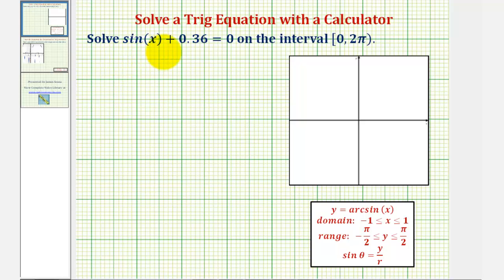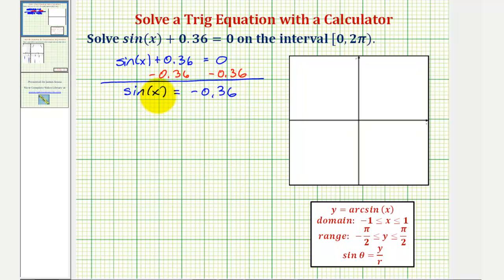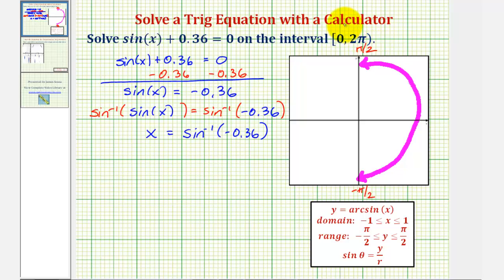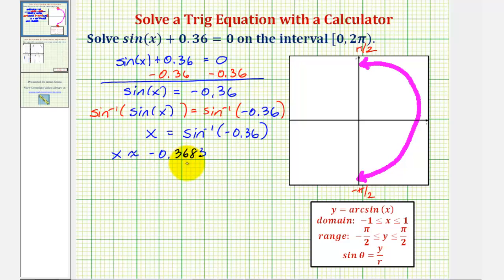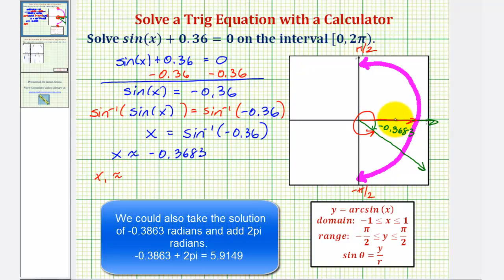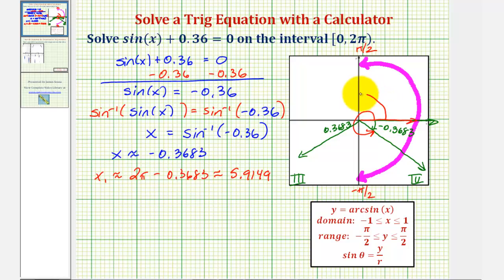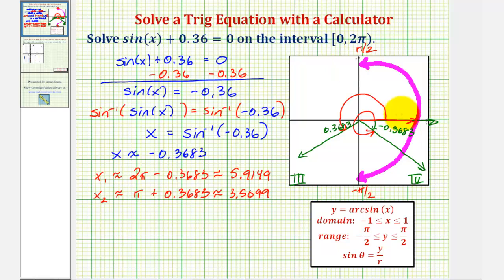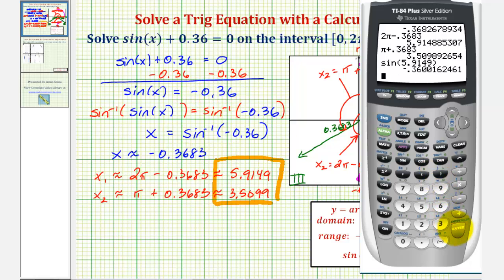Ex: Solve a Trigonometric Equation Using a Calculator (sin(x)=-0.36)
This video explains how to find the solutions to a trig equation on the interval [0,2pi) using a calculator.